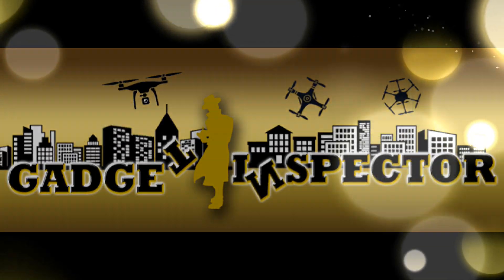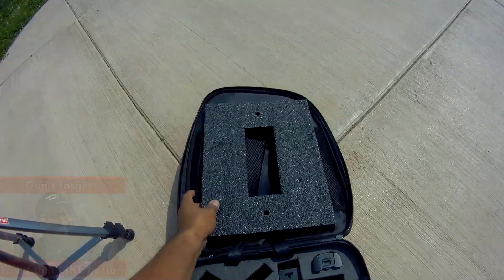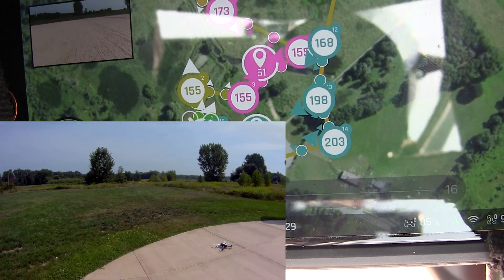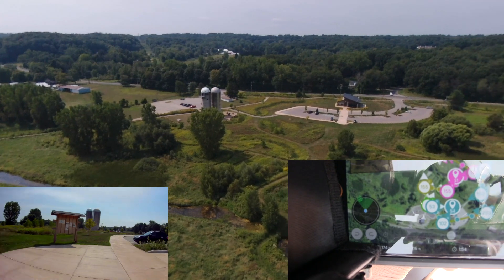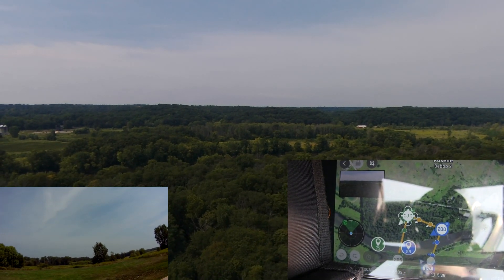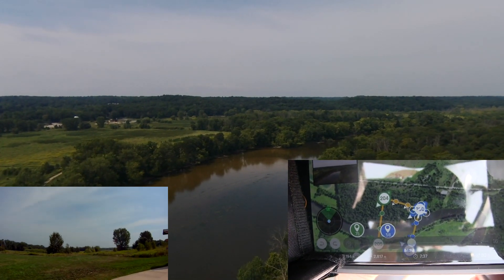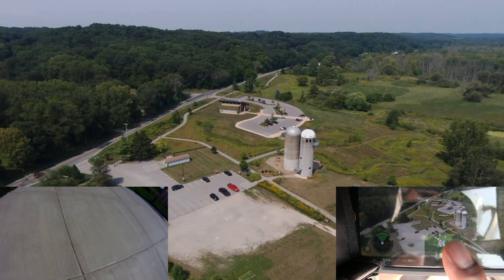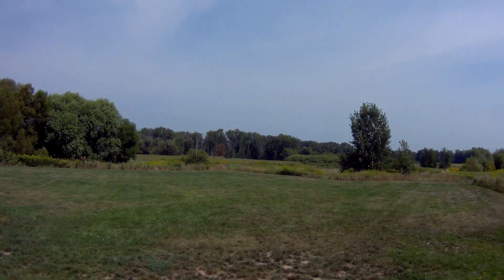Parrot Bebop 2 Flight Plan Setup and Tips - Episode 5 (PART 2 of 2)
This is part 2 of videos covering flight plans. In this video we execute a Freeflight Pro flight plan for the Parrot Bebop 2 after we walked through setup and tips in Part 1. This machine impresses me more and more after each flight. Flight Plan is definitely worth it in my opinion. Find the Parrot Bebop 2 with SkyController 2 FPV Bundle or a refurbished bundle